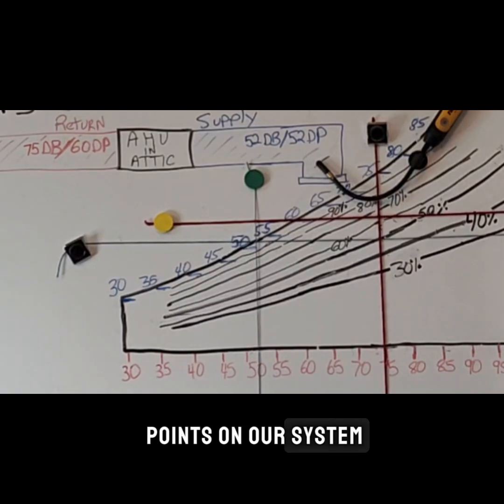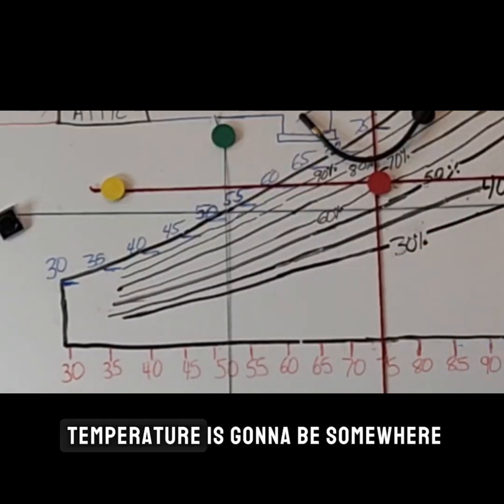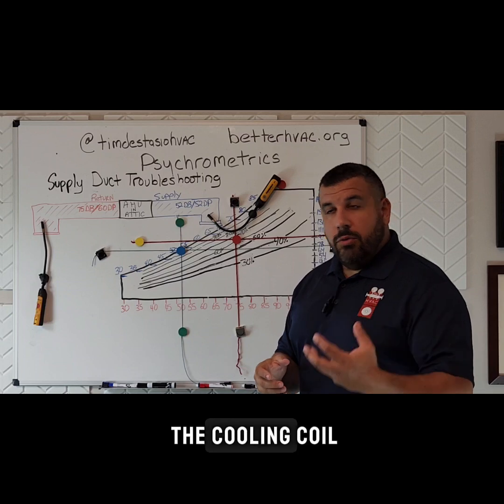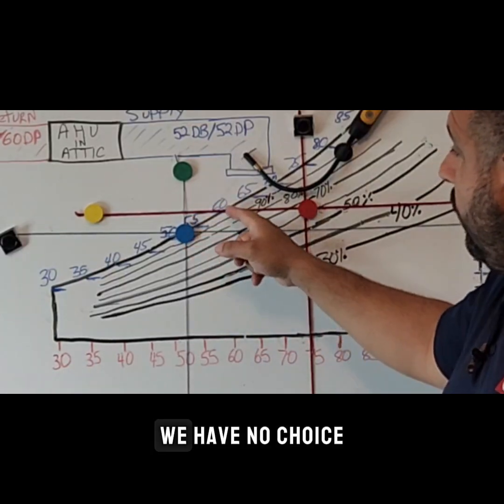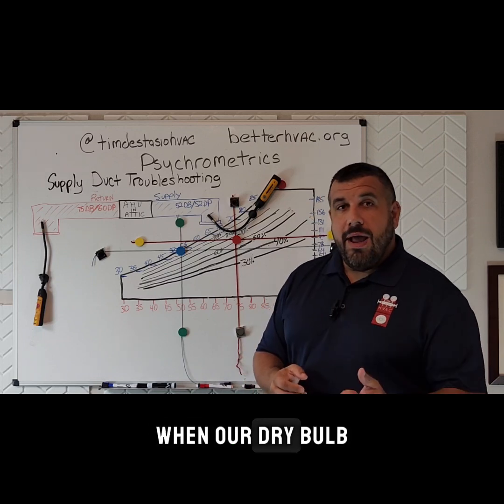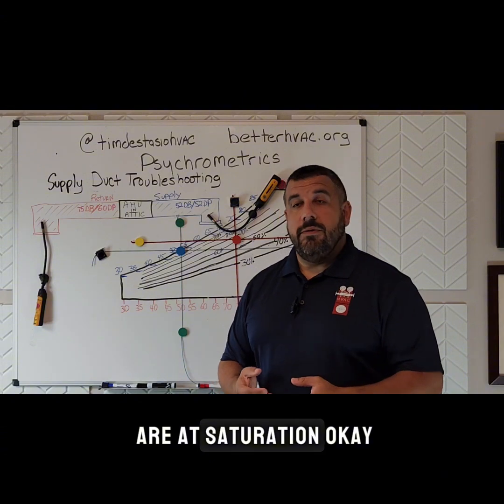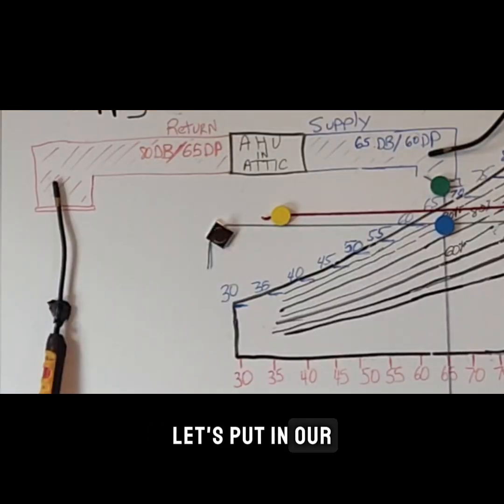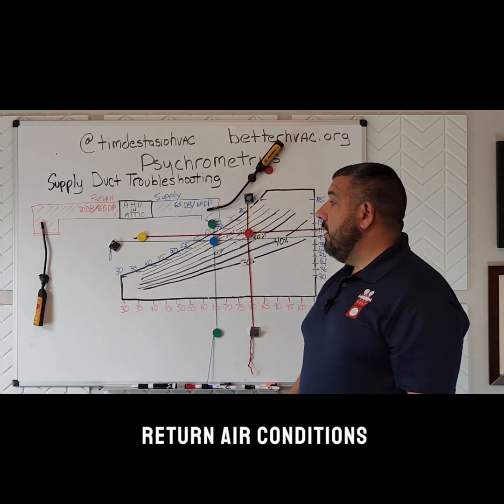Psychrometric Saturday: Supply Air Diagnostics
PsychrometricSaturday Supply Air Diagnostics. You van tell a lot about how a system runs by just reading supply and return air temperature and dewpoint.